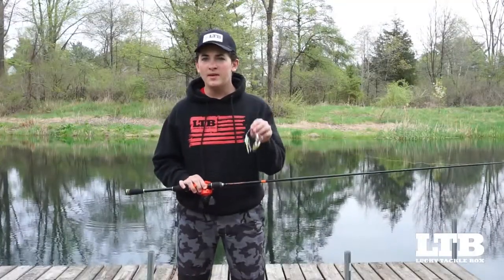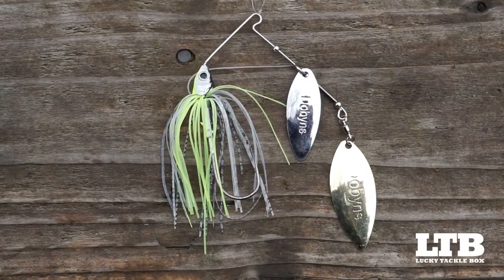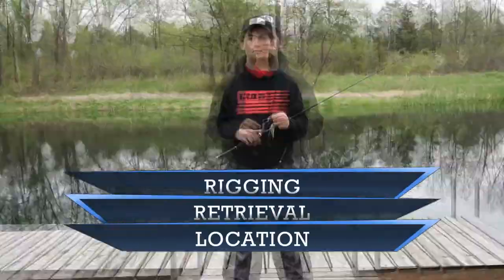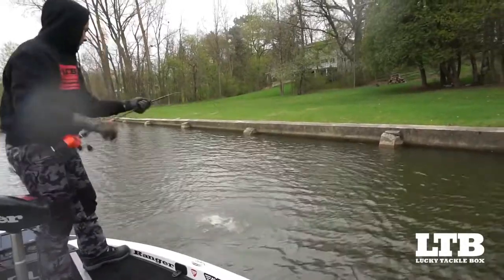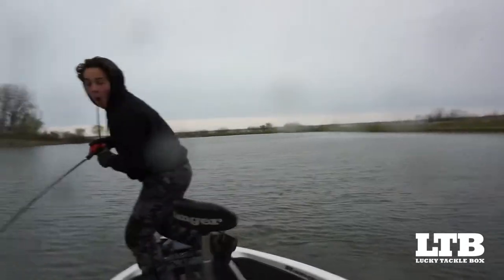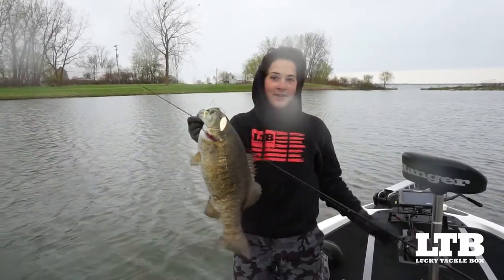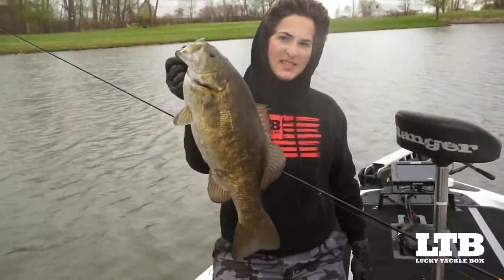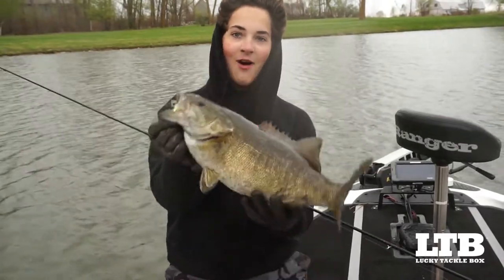Dobyns Beast - Remington Barkley - LTB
Remington Barkley does informatitve video for Lucky Tackle Box using Dobyns Beast D Blade Spinner Bait during late pre spawn.